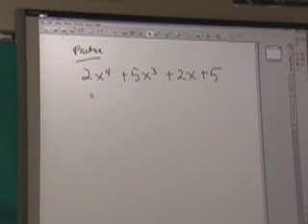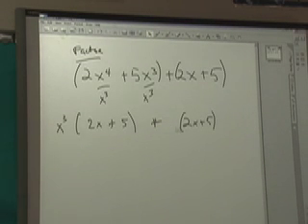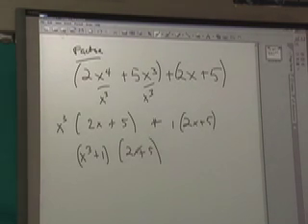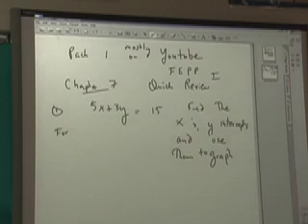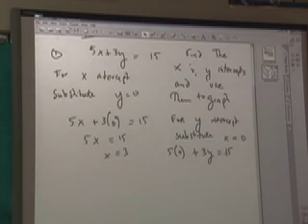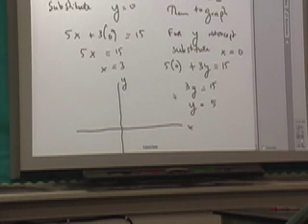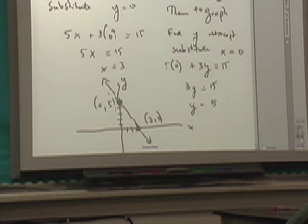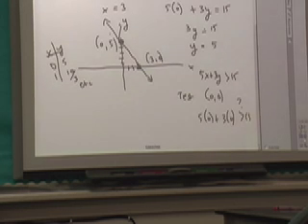Final Exam Review Pack I - Chpt 6 & 7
FERP II - Questions from Chapter 6 and 7